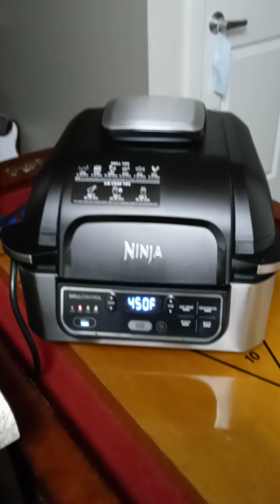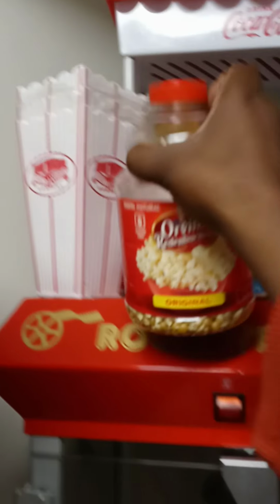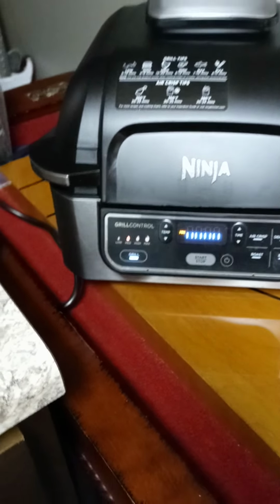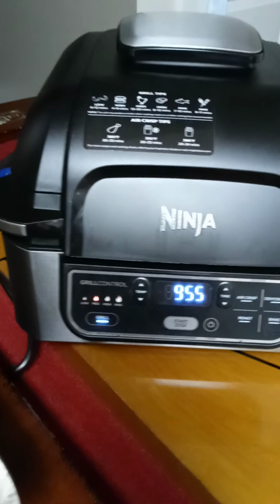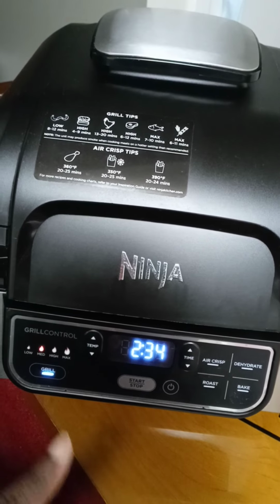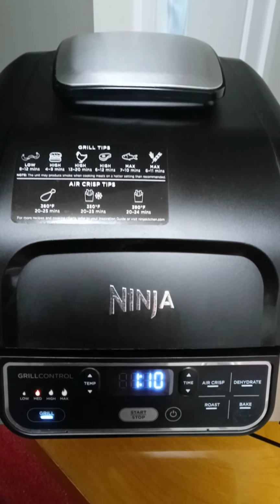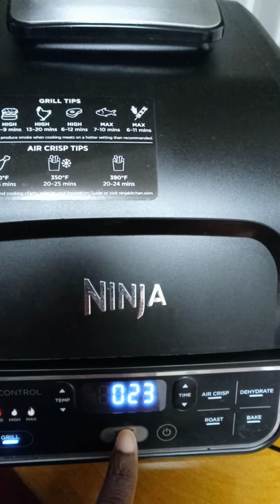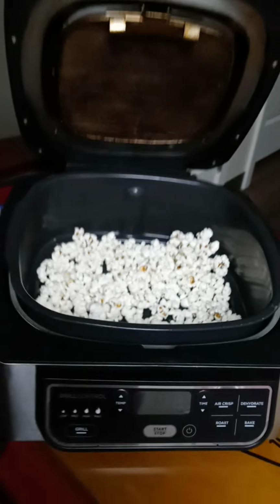Ninja Foodi Grill Popcorn😜